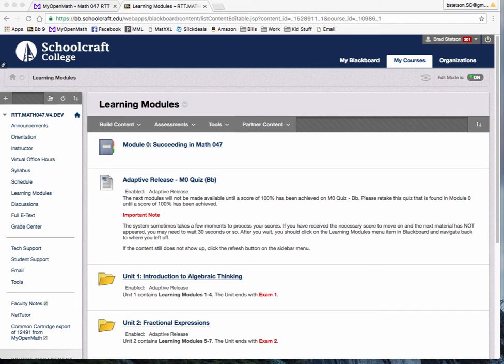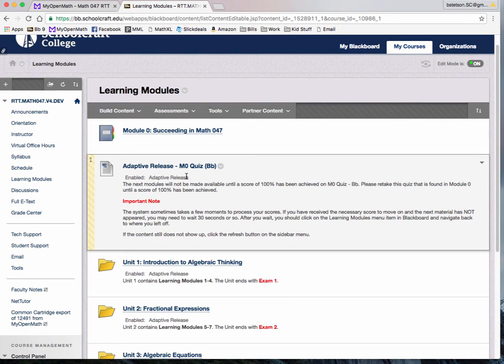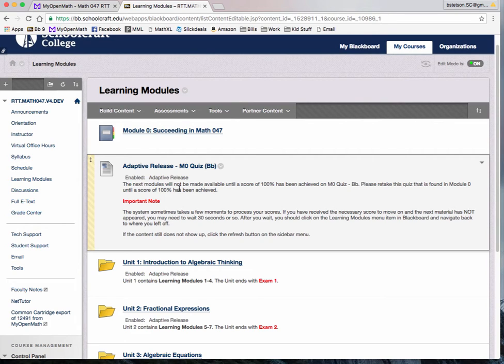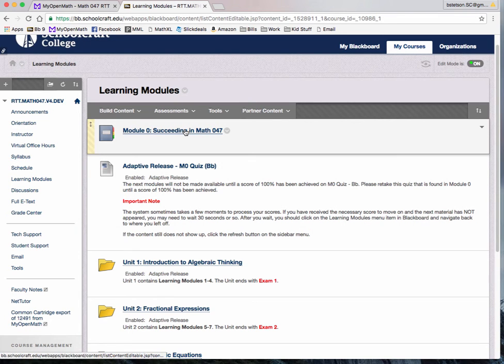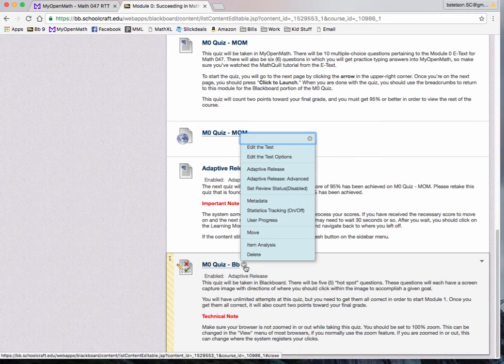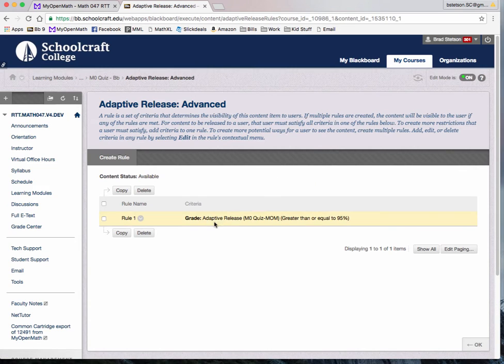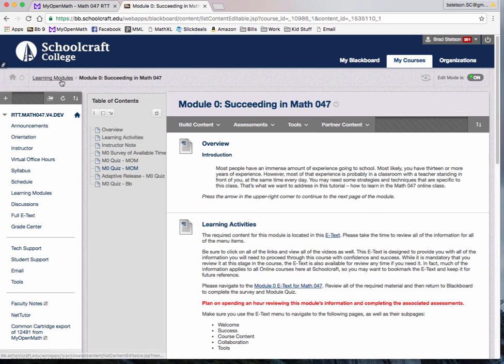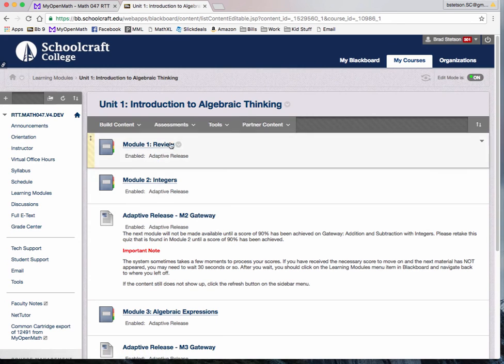Adaptive Release (Math 047)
This is information about the Adaptive Release in Math 047.